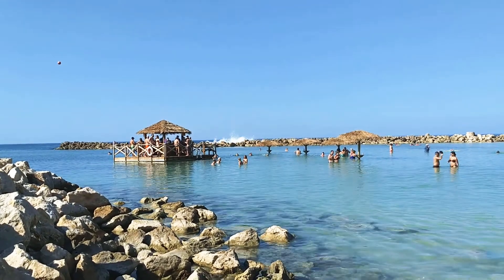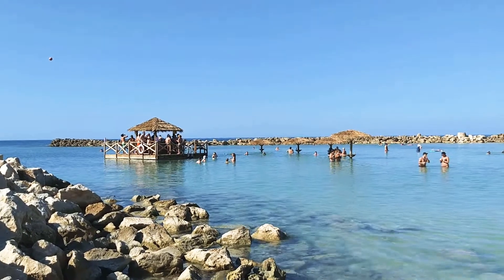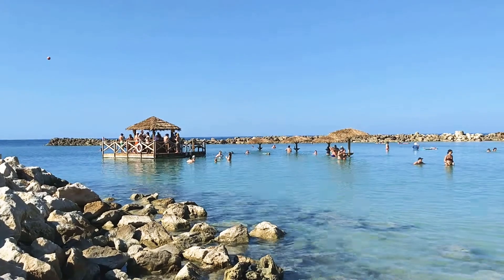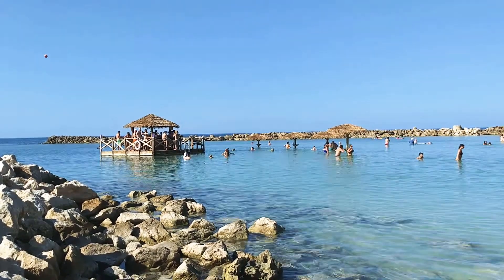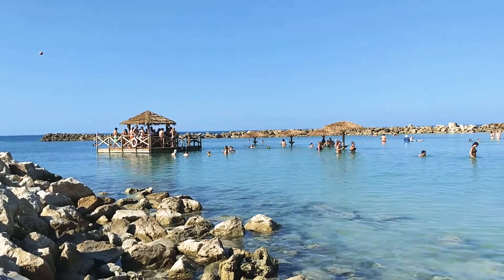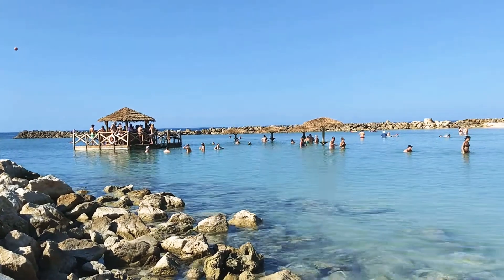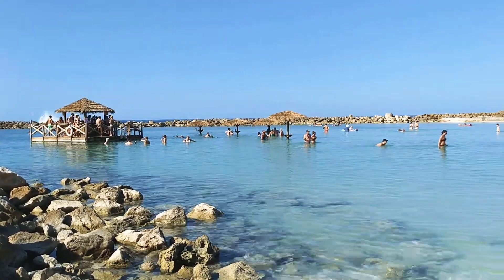Adrenaline Beach on Labadee, Haiti. On Royal Caribbean Oasis of the Seas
Nice beaches very close to cruise port.